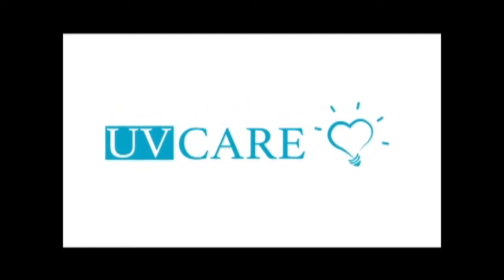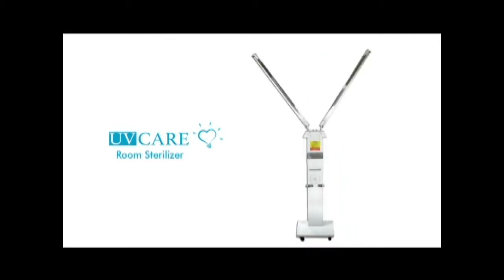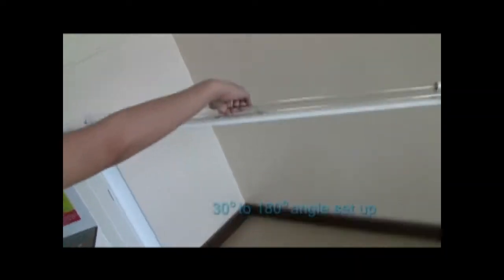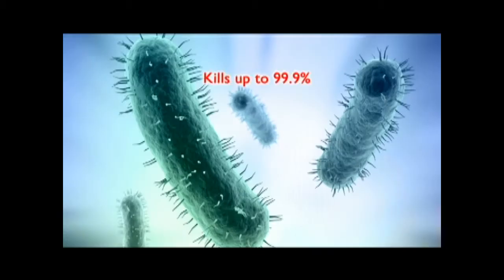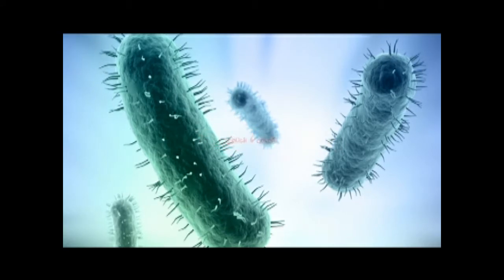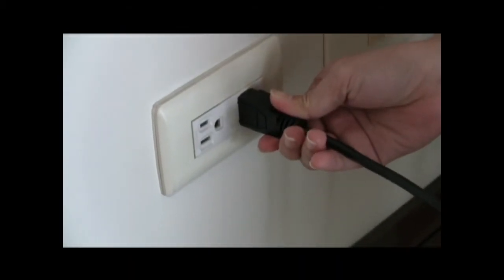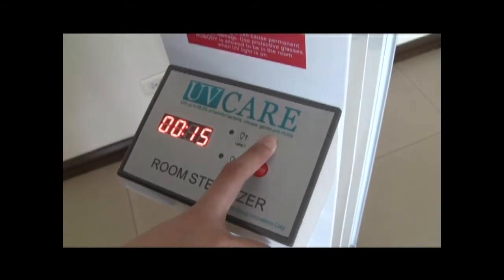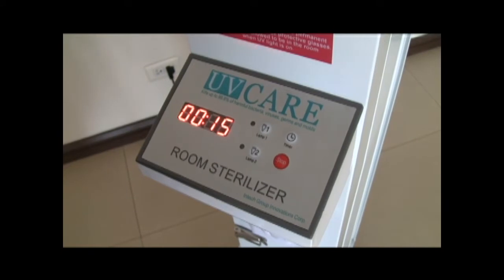How To Use: UV Care Room Sterilizer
UV CARE ROOM STERILIZER

Highlights:

- The UV-CARE ROOM STERILIZER is an innovative germ control product designed to protect you against illnesses and infection caused by viruses, bacteria, microorganisms and airborne allergens present in your environment.
- All units use germicidal UV-C light and Technology, which kills up to 99.9% of invisible bacteria and viruses (including H1N1, E-Coli, MRSA as well as molds, dust mites, fleas, bed bugs and their eggs.
- Perfect for hospitals, clinics, schools, cinemas, play areas, hotels and offices

Features:

- Can be easily transported with its 4 caster wheels
- 2 or 4 UV-C Light Emitters with 30 Watts each
- Lamp Holder (Arm) Adjustment: From 30 to 180 degrees
- Power Voltage: 220 V
- Frequency: 60 Hertz
- Time: 0-240 minutes
- Vertical Type, Standalone Unit

Safety Features:

- Motion Sensor  (Will automatically turn off when motion is sensed)
- Time Delay Feature: Allows you to leave the room safely with 20 seconds upon pushing the start button